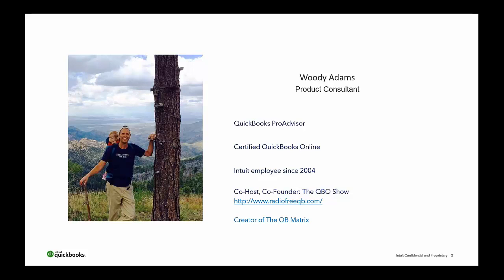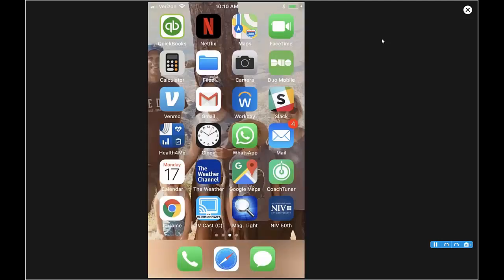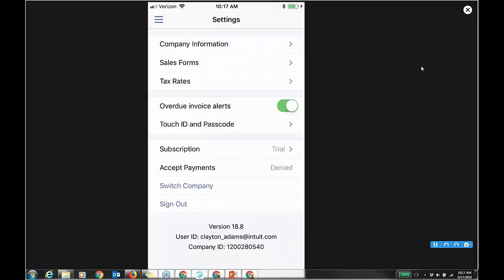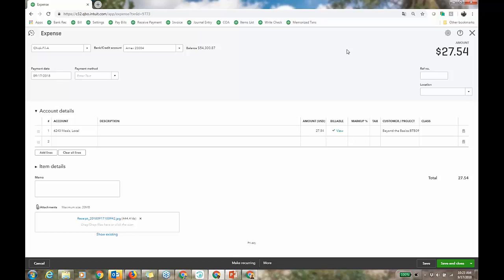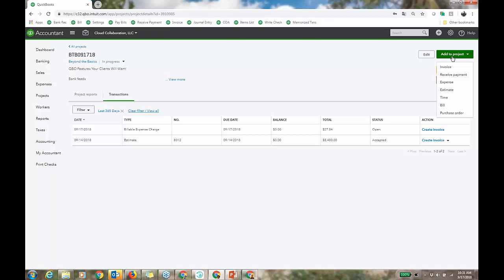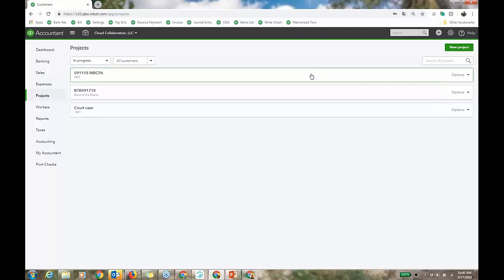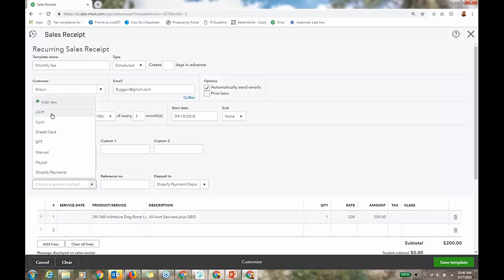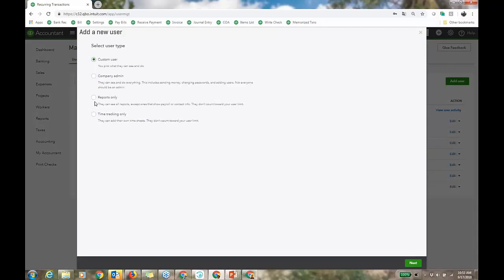Why Your Clients Want QuickBooks Online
The Following Content is covered:

Phone app/Mobility overview include bank feeds, reports etc
 Take pic of receipt, create expense with doc attach
 Time tracking and time only users/phone

Invoice for time/expense
 Global setting vs recurring template
 Online Invoicing

Project tracking
 Profit & Loss by Project
 Progress invoice

Recurring Templates
 Sales receipt/QB Payments
 Recurring reminders

User types—No payroll access, Report Only, Time Only

Doc Attach in general—if not covered already above

Bank Feeds overview
 Rules/Automation *

Inventory/Two-sided Items
 Partial receiving
 Price rules